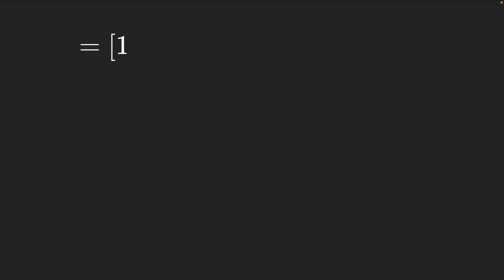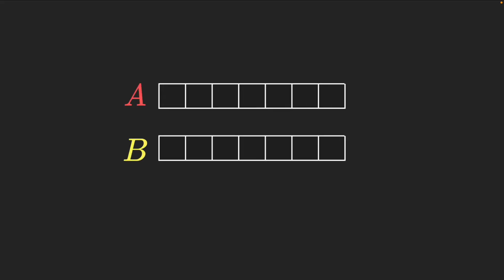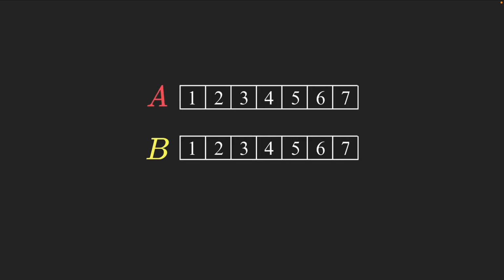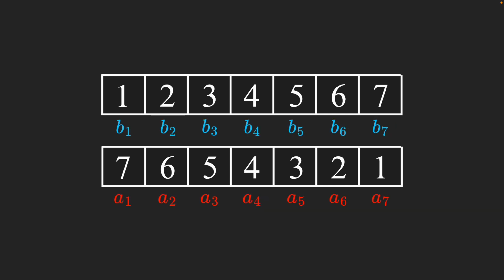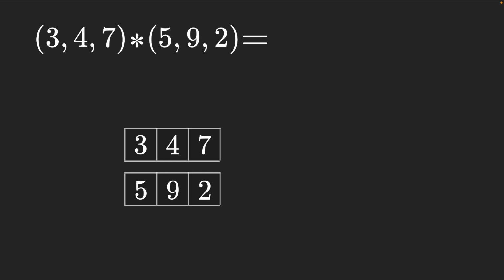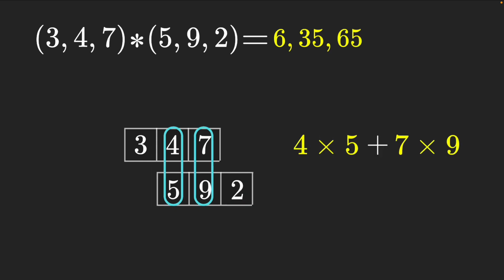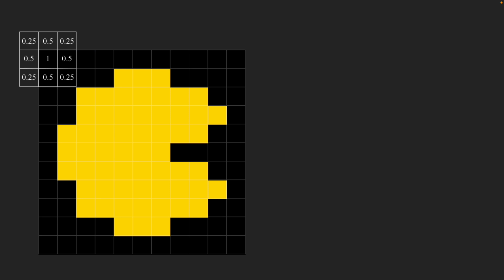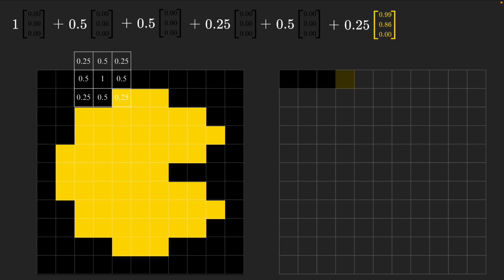The secret to transformations(Convolutions)